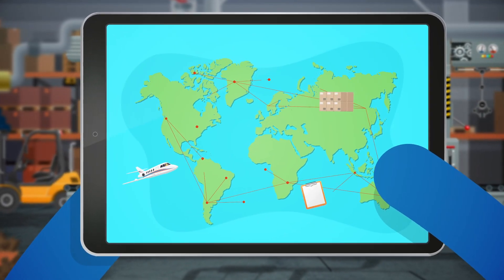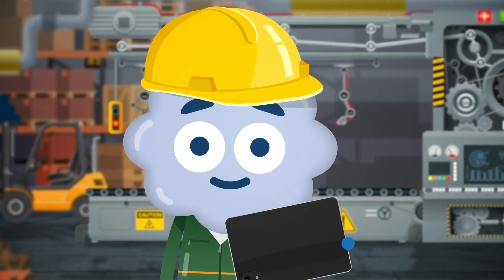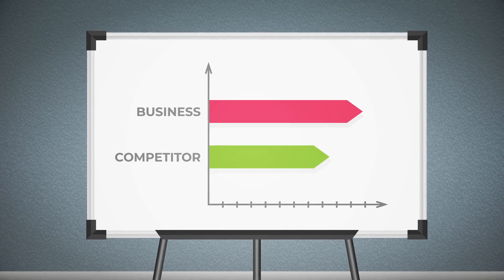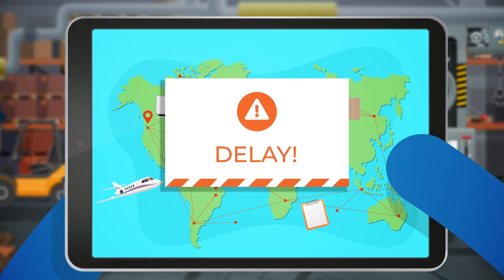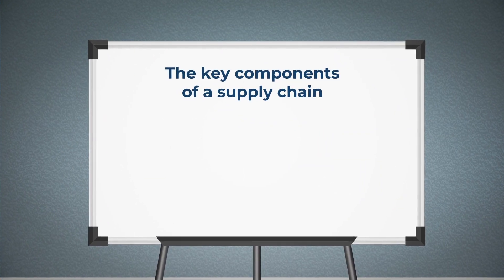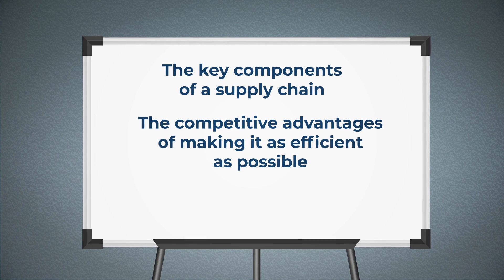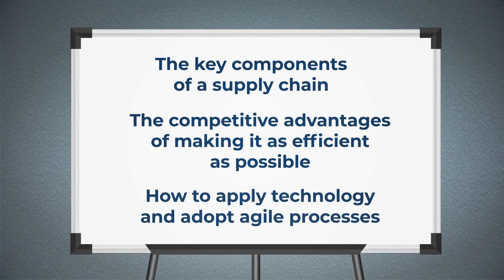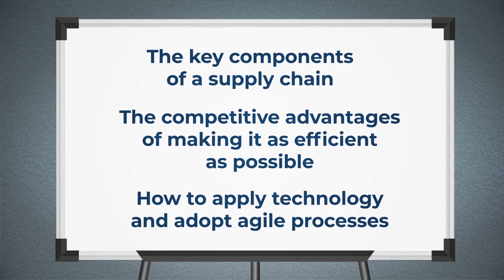The Competitive Advantages of Supply Chain Management - Course Trailer - TalentLibrary™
Train your employees on the key components and competitive advantages of an efficient supply chain, and how technology optimizes it.

Create your free account, get access in a few clicks, and start training right away

What's covered in this course:
*The key components of a supply chain
*The competitive advantages of an efficient supply chain
*How technology and an agile process can optimize the supply chain

Why your teams need this course:
Your operational manager or member of the supply-chain team will need certain skills and tools to be able to manage it effectively. This course will cover some key strategies and techniques to help them manage their supply chain. They’ll look at different components and some of the advantages of improvised efficiency, risk management, and cost reduction. And by applying certain technology, they’ll see how they could optimize their supply-chain process.